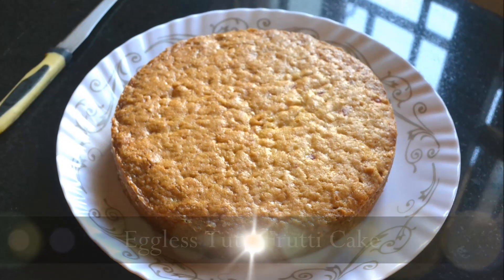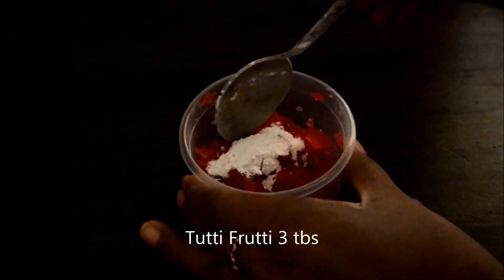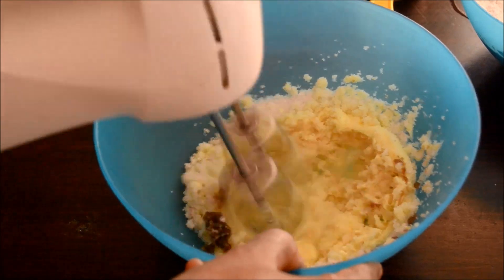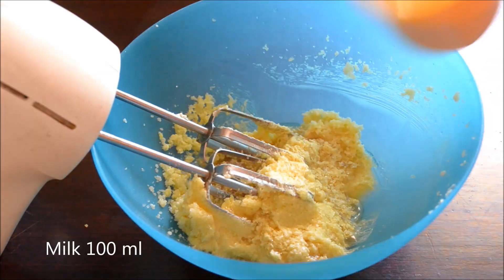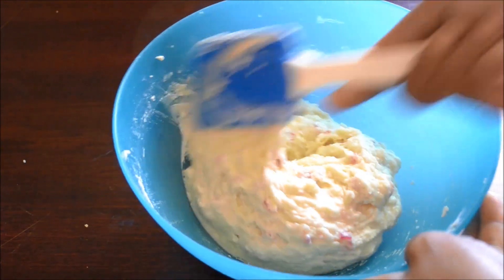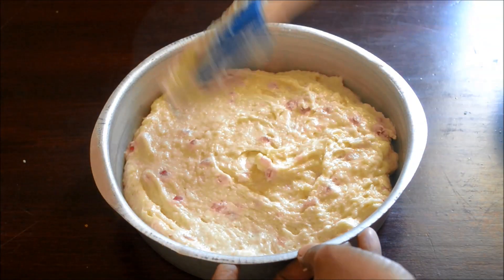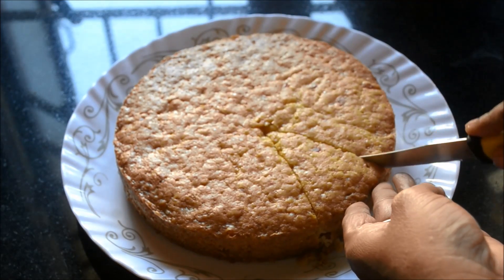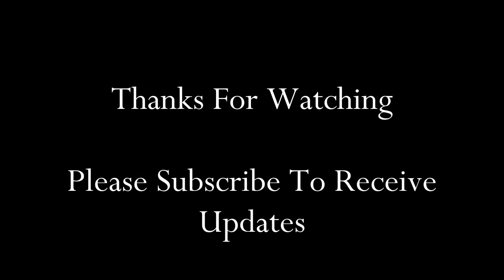Eggless Tutti Frutti Cake With Aquafaba - Gayathri's Cook Spot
In this channel I would like to share with you my passion for eggless baking and cake decoration. If you have any cake or technique you want to see in this channel, please comment below and I will make sure to make a video of it in the future.

You can buy my Homemade Vegetarian Fondant eBook on amazon